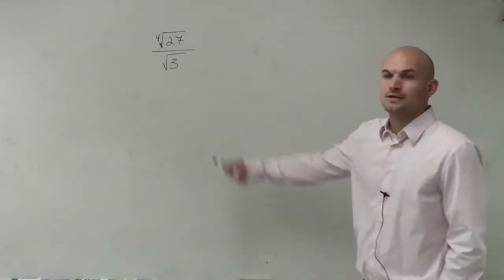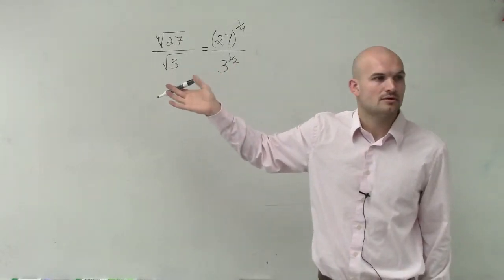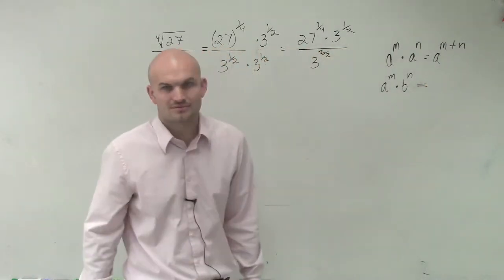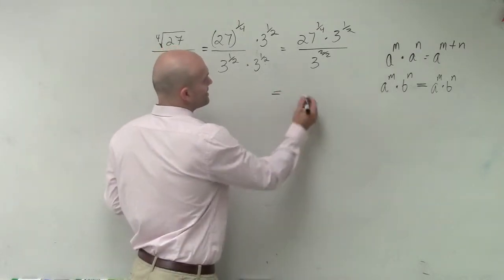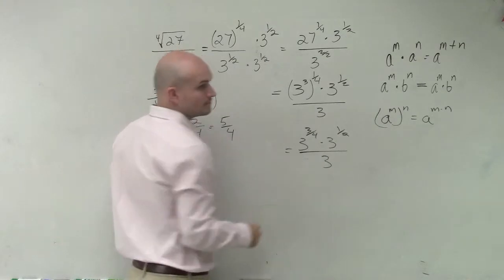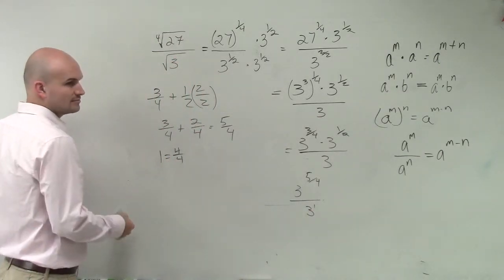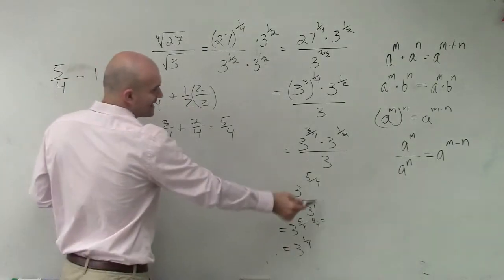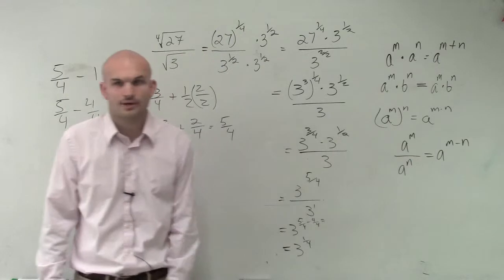Simplifying a rational expression using rational exponents